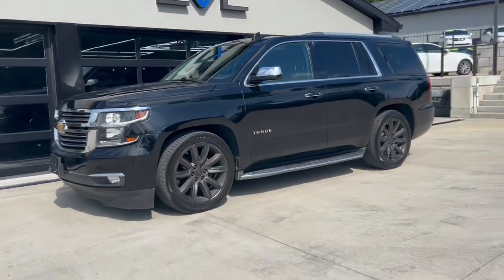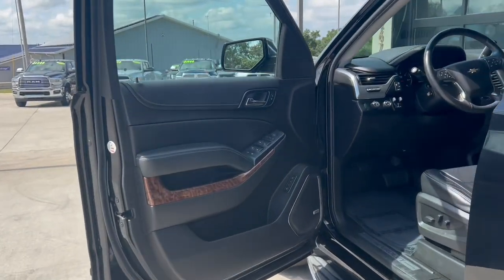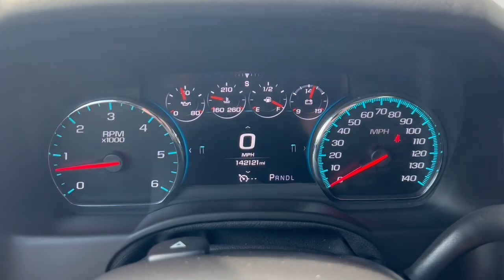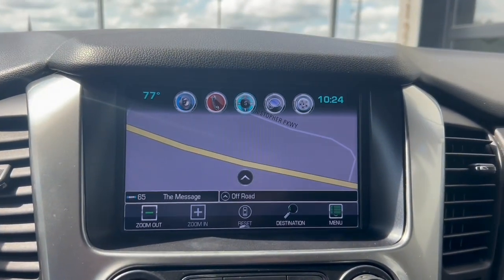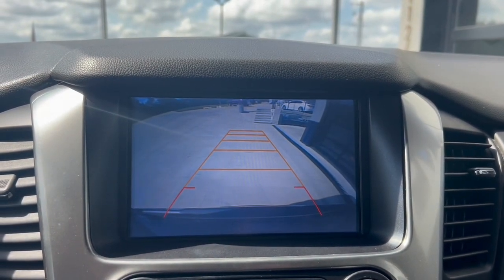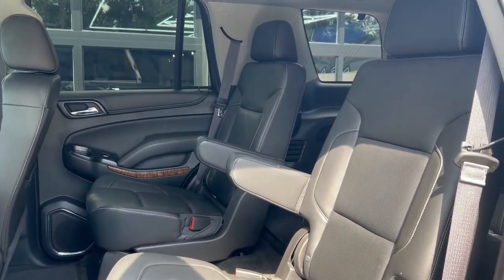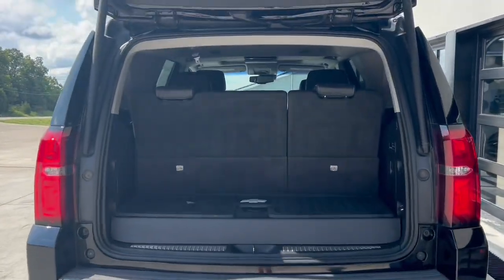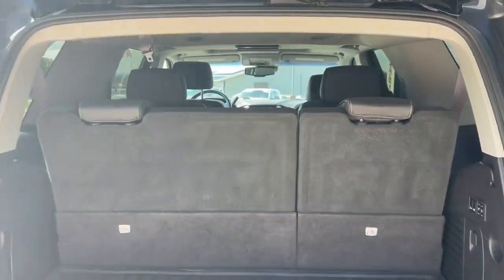2017 Chevrolet Tahoe Premier Stock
Elevate your driving experience with this stunning blacked-out Chevrolet Tahoe Premier 4x4. This SUV commands attention with its sleek, all-black exterior and black wheels, exuding sophistication and power. The luxurious black leather interior offers unparalleled comfort and style, making every journey a pleasure.

Under the hood, you’ll find a robust 5.3L V8 engine paired with advanced 4x4 capabilities, ensuring you can tackle any terrain with confidence. Whether you’re cruising through the city or exploring off-road trails, this Tahoe delivers a smooth and responsive ride.

Don’t miss your chance to own this exceptional vehicle. See it here on our website!